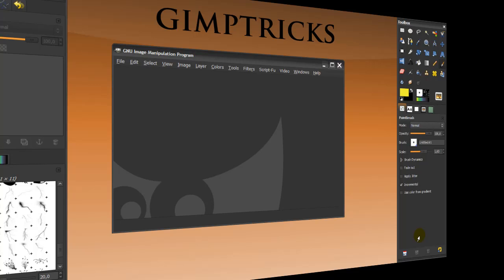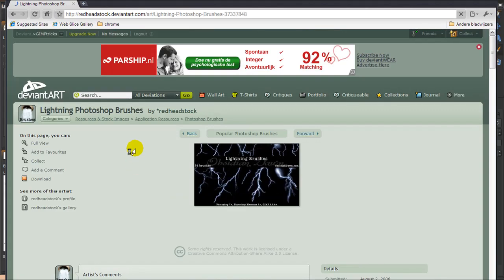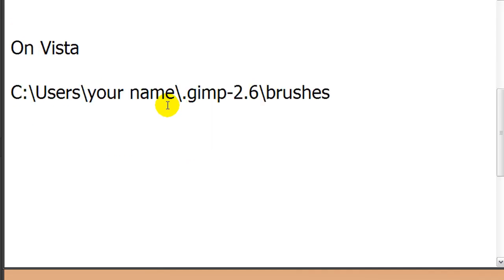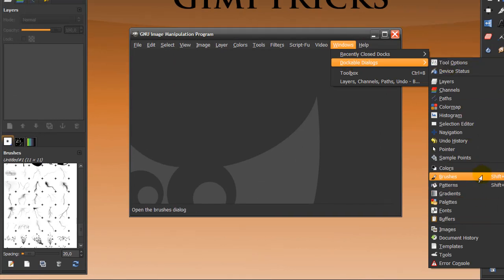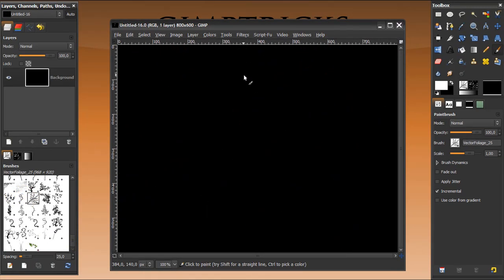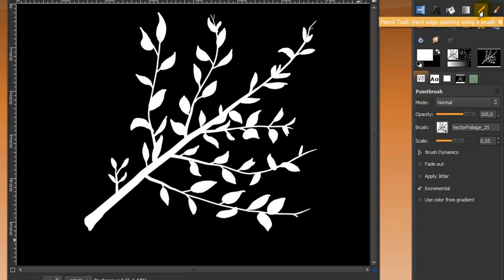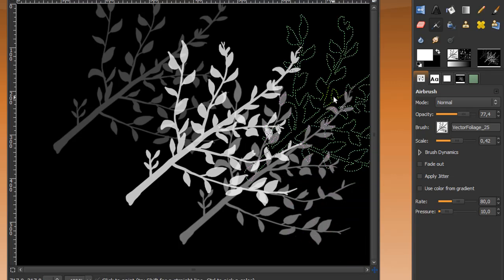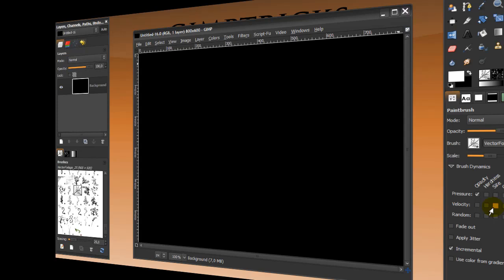Brushes in GIMP-Download, Install & How to Use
In this GIMP tutorial I tell you what brushes can be used in GIMP. How you can download both GIMP brushes and photoshop brushes and how you can install brushes in GIMP.
I'll also be talking about how to use them. The paintbrush tool and the airbrush tool in GIMP usually give the nicest results.

lightning brushes used to demonstrate made by obsidian dawn